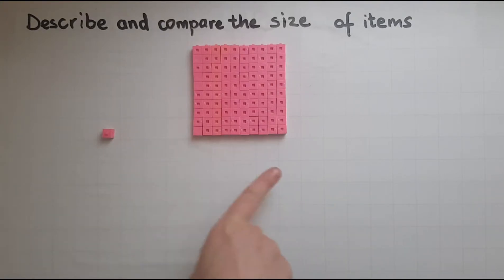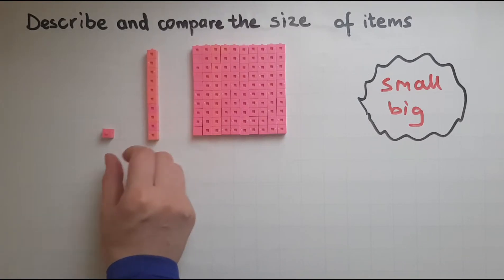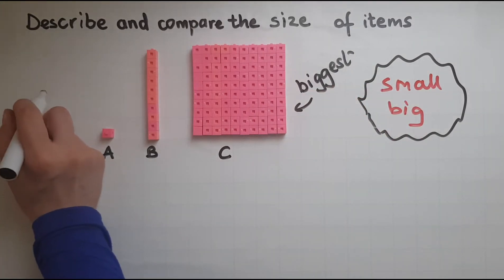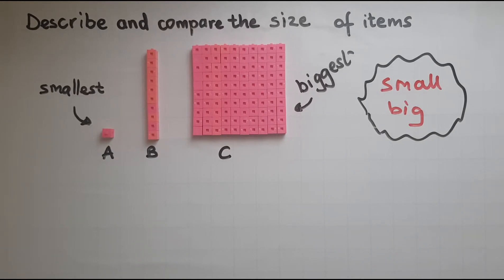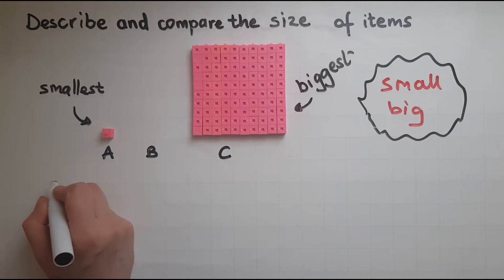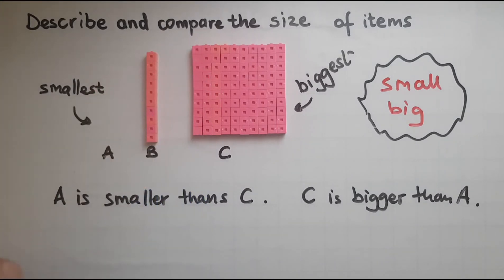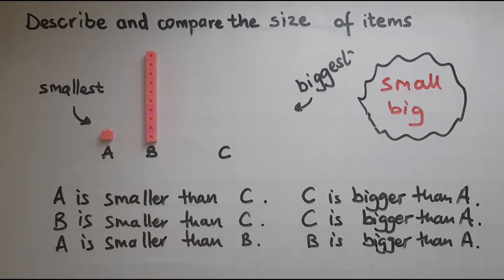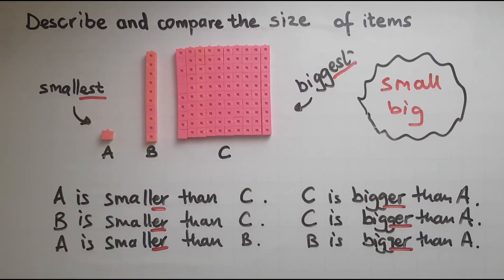E1.8.1. Functional Skills Maths Entry 1: Describe and make comparisons of size in words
E1.8.1.  Functional Skills Maths Entry 1: Describe and make comparisons in words between measures of size